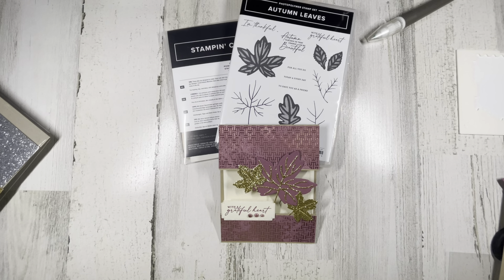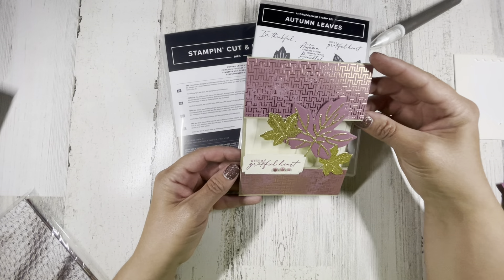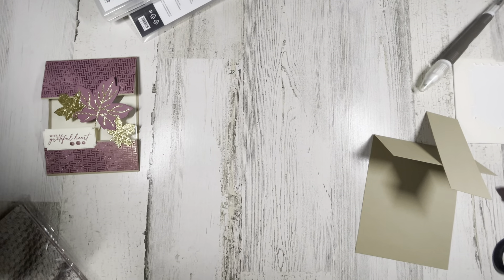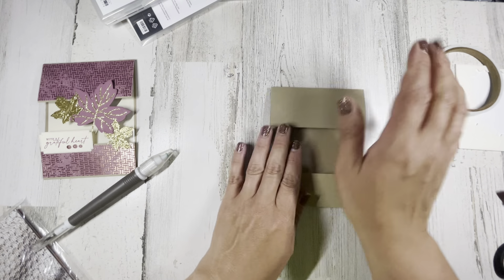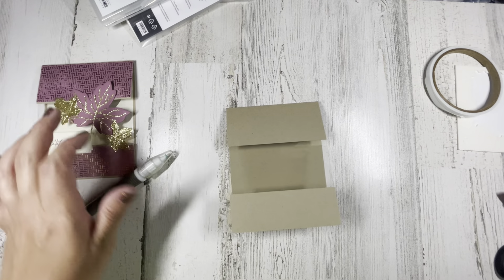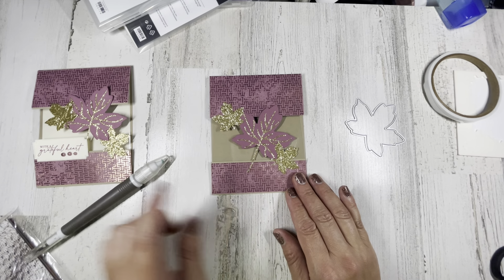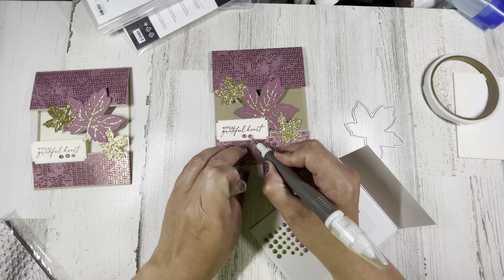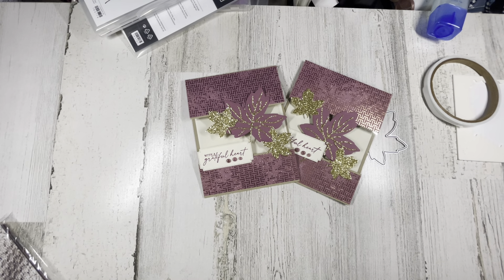Autumn Leaves Peek-A-Boo Card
A window sheet makes this card super special!

I'd love to have you along on my crafty journey!

Here are the products I used:
Supplies
• All About Autumn 6" X 6" (15.2 X 15.2 Cm) Specialty Designer Series Paper [162178]
• Silver & Gold 12" X 12" (30.5 X 30.5 Cm) Adhesive Backed Glimmer Paper [162288]